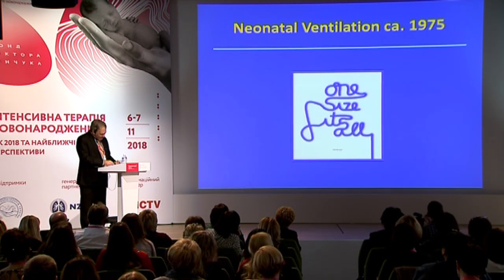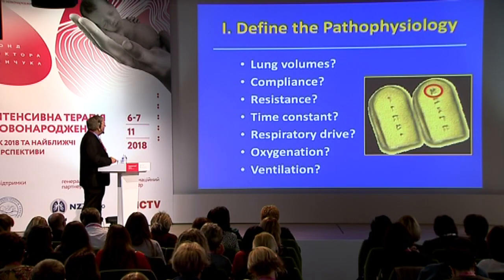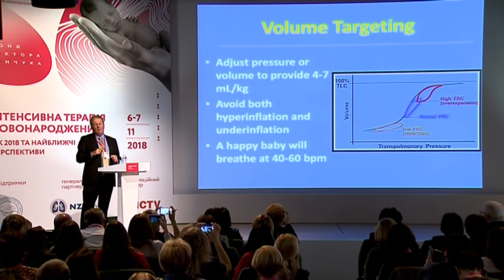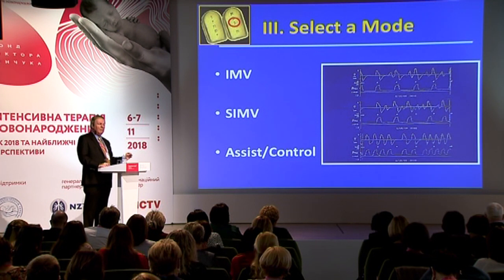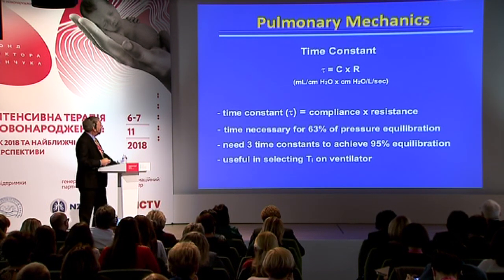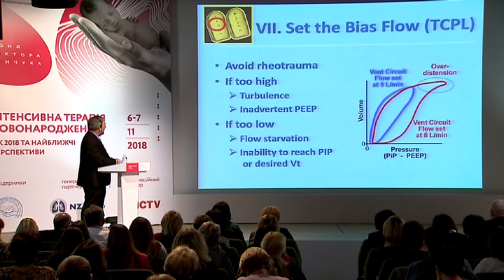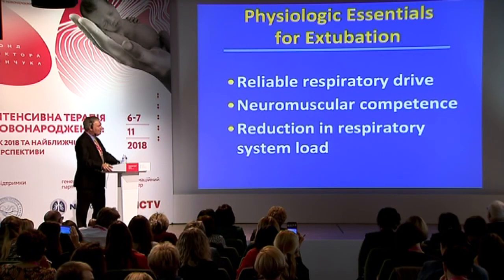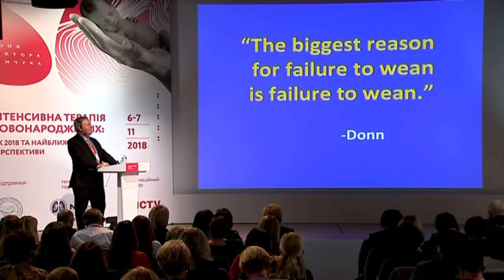Steven Donn. The Ten Commandments of Mechanical Ventilation